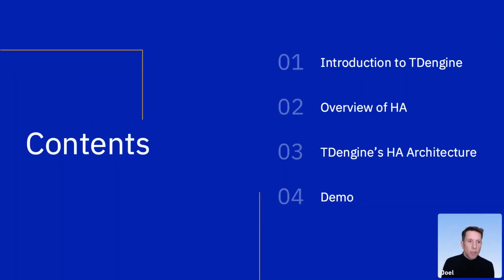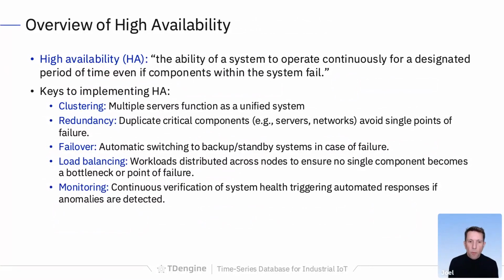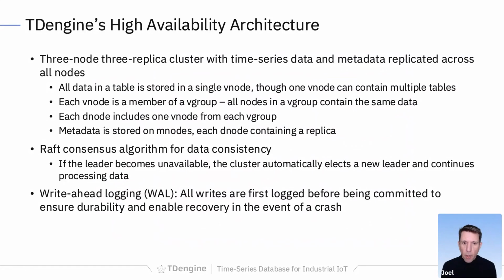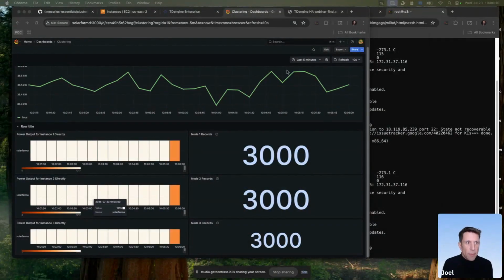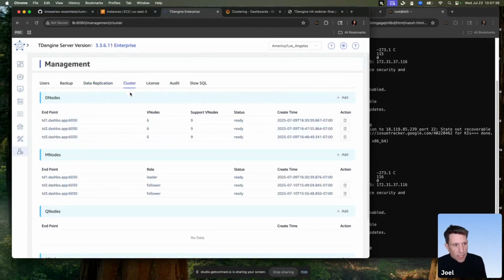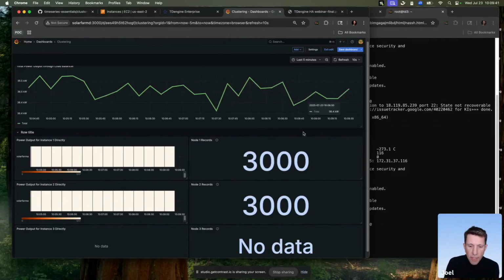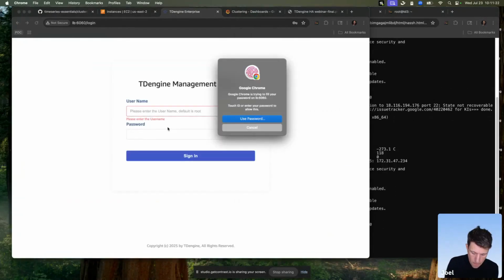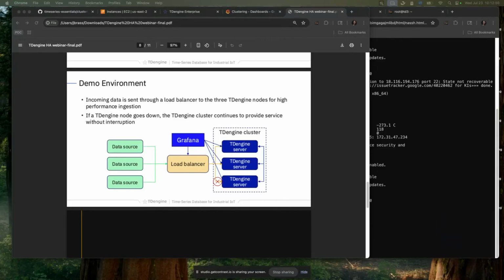TSDB Essentials - Building a High Availability TDengine Cluster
In this live demo, you’ll see how to set up a resilient TDengine cluster, ensuring continuous operation and fault tolerance. We’ll showcase how the cluster maintains seamless performance and data integrity even when individual nodes are intentionally taken offline for maintenance or unexpected failures.